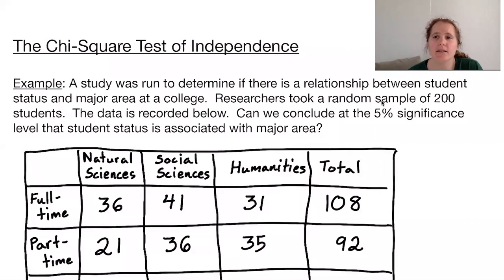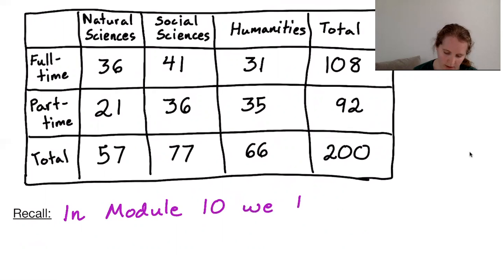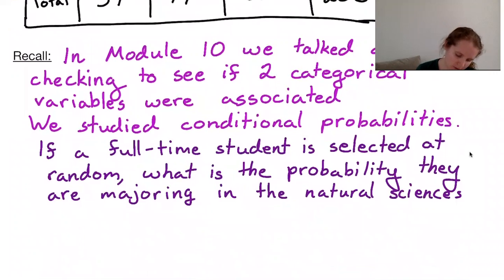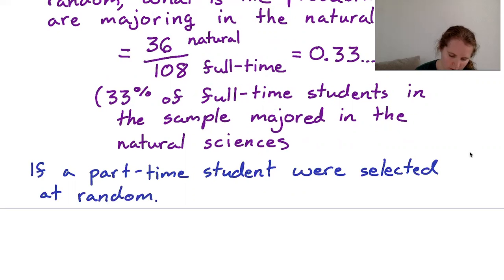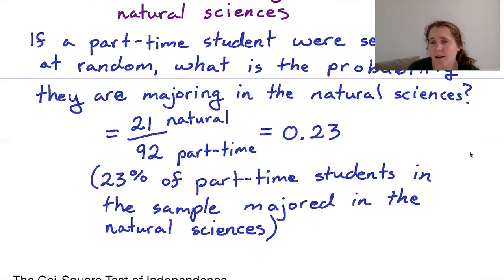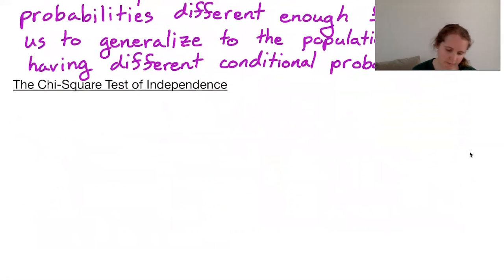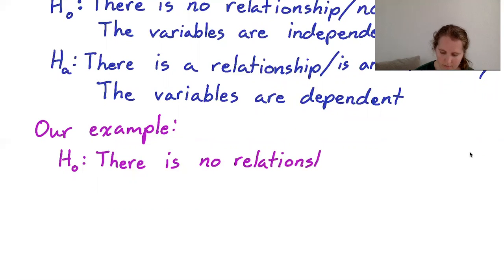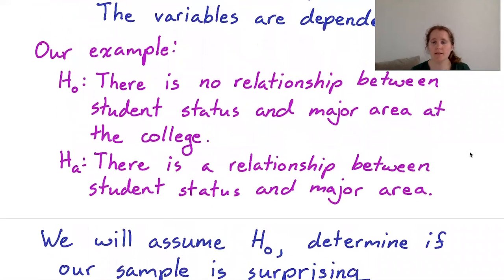Module 27: The Chi-Square Test of Independence